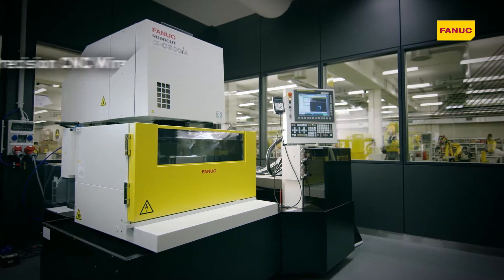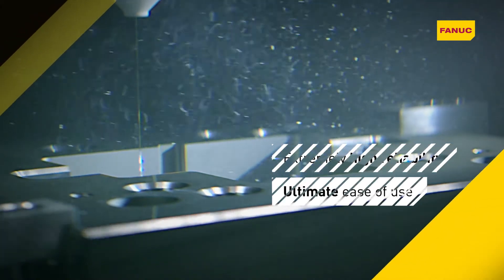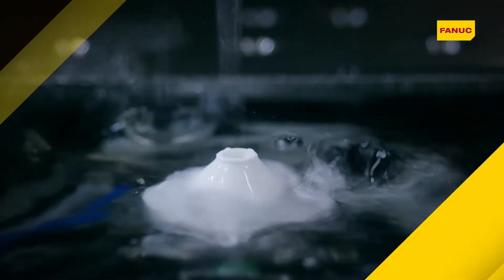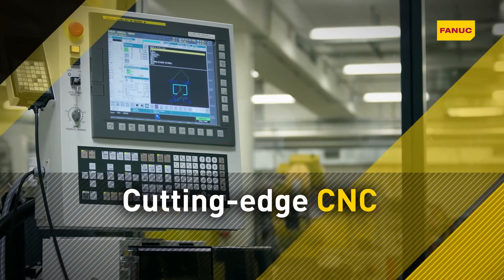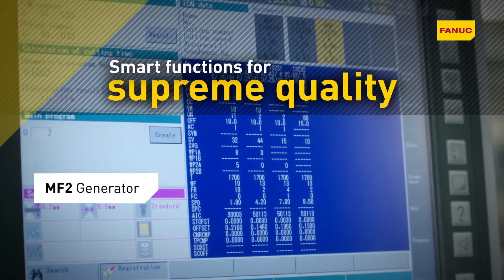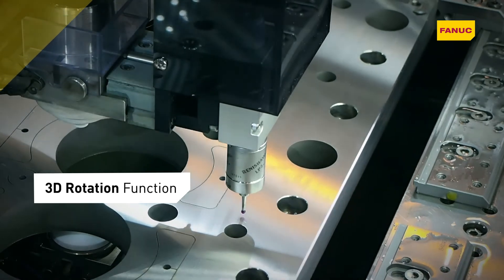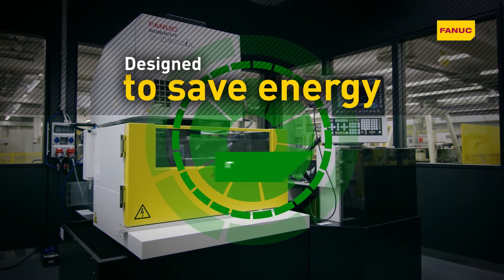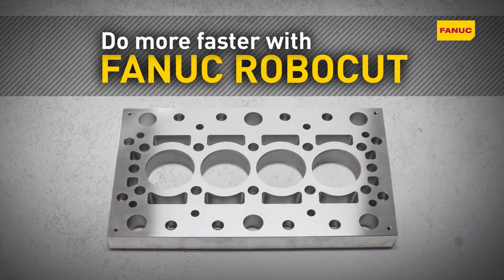ROBOCUT - High precision CNC wire Electrical Discharge Machining | FANUC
Automated precision, automatic cost cutting.
A versatile all-rounder, FANUC ROBOCUT not only delivers pristine surfaces and incredible accuracy but will do the majority of your everyday cutting tasks without you ever needing to change the set up. When you do though, you will find that ROBOCUT’s extensive range of options make adapting it very straightforward, saving you time and driving down your unit costs.